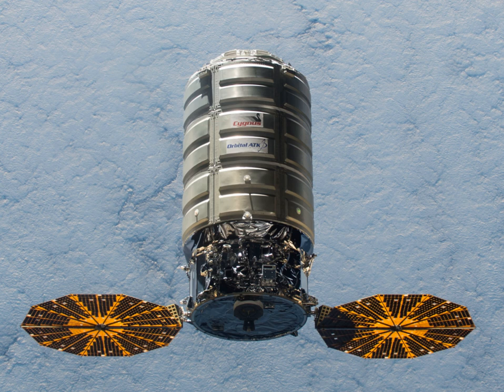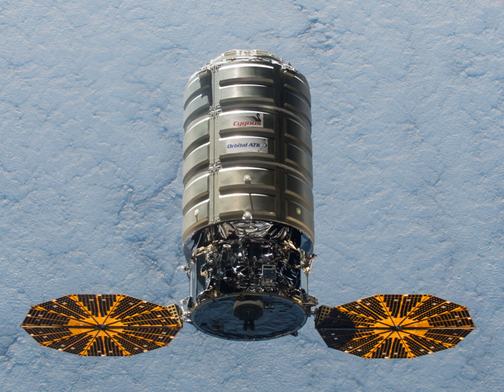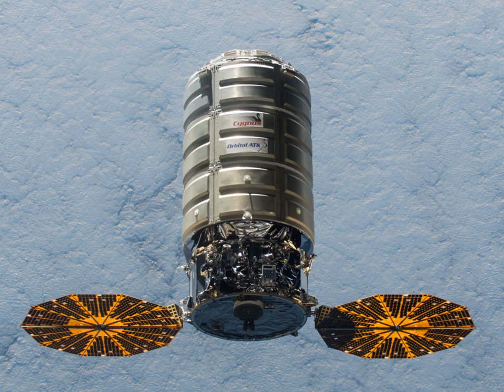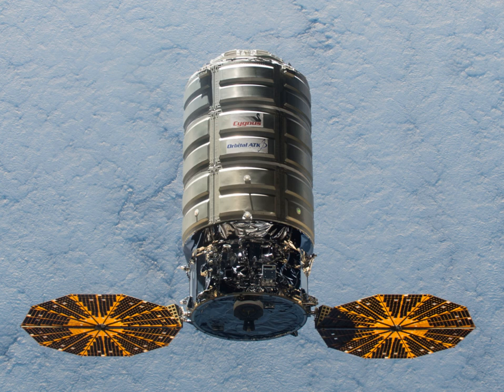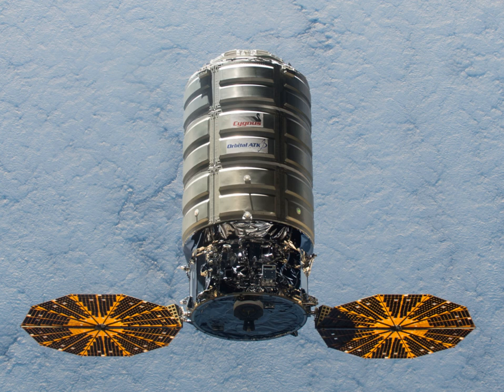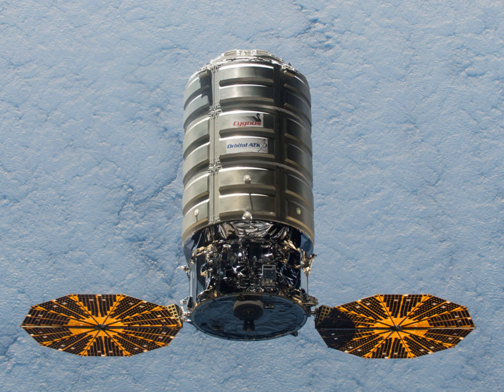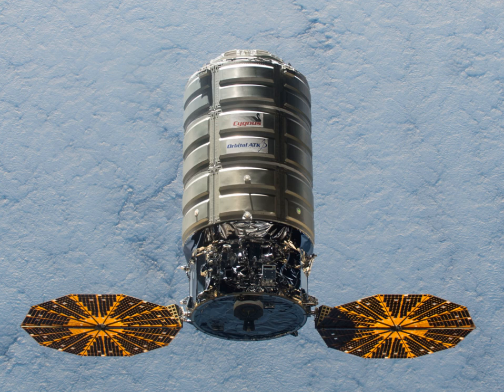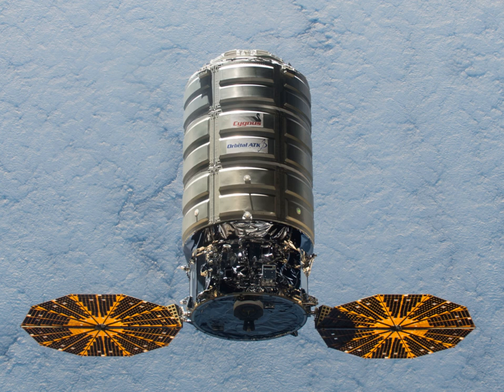Cygnus (spacecraft) | Wikipedia audio article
00:00:52 1 Development
00:02:52 2 Design
00:05:28 2.1 CRS-2 Versions
00:07:14 3 Missions
00:07:45 4 See also

- Socrates

SUMMARY
The Cygnus spacecraft is an American automated cargo spacecraft developed by Orbital Sciences and now built and launched by Northrop Grumman as part of NASA's Commercial Orbital Transportation Services (COTS) developmental program. It is launched by Northrop Grumman's Antares rocket or ULA's Atlas V and is designed to transport supplies to the International Space Station (ISS) following the retirement of the American Space Shuttle. Since August 2000 ISS resupply missions have been regularly flown by Russian Progress, as well as by the European Automated Transfer Vehicle, and the Japanese H-II Transfer Vehicle. With the Cygnus spacecraft  and the SpaceX Dragon, NASA seeks to increase its partnerships with domestic commercial aviation and aeronautics industry.Cygnus is the Latinized Greek word for swan and a northern constellation.